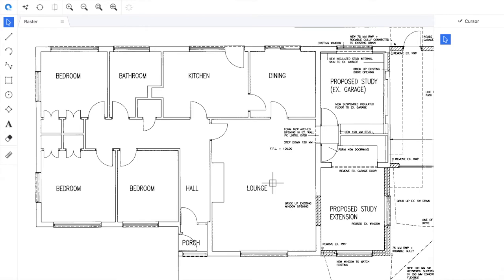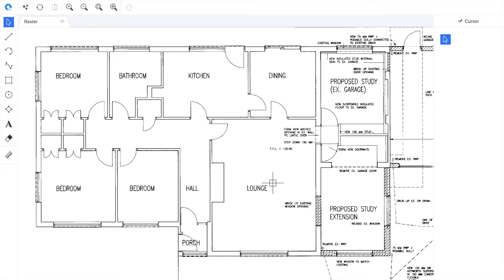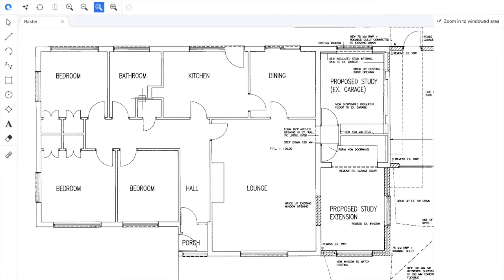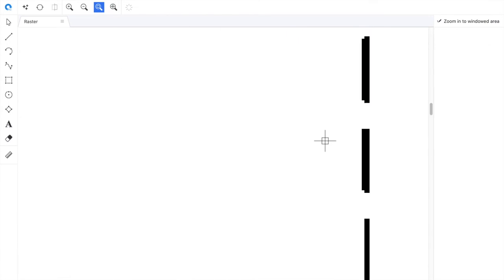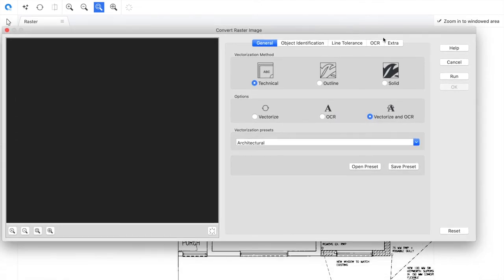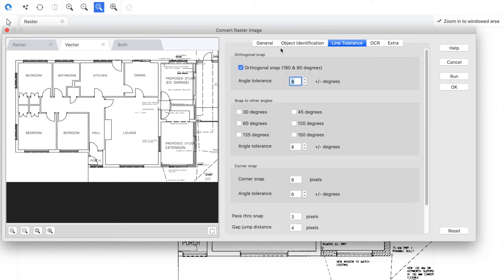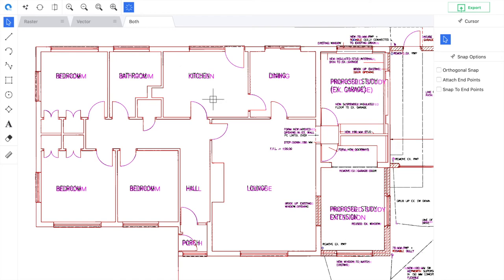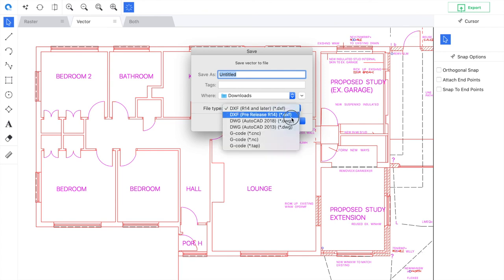How to Convert CIT Images To DXF/DWG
There are many kinds of images in various formats, such as CIT images, and if you are looking for instructions on how to convert cit images to DXF/DWG, we have this great video tutorial that shows you just what you need to do. In this video, we give you the details on how to convert cit images to DXF/DWG so you can import and edit them within the program. DXF and DWG are two widely-used vector formats, and when you use Scan2CAD to convert CIT images to DXF or DWG, the process is really quick and easy. With Scan2CAD, converting CIT images into vector format can be done very accurately and intuitively. There are also many features and controls within Scan2CAD which you can use to get the best results when you convert the images to DXF or DWG. It’s a very easy process and anyone can do it! Just check out this video tutorial and follow our instructions on how to convert CIT images to DXF/DWG. We have provided a very simple step-by-step guide here that you can follow along.